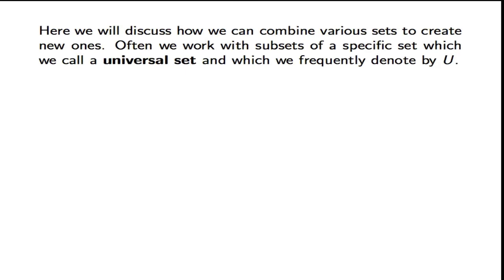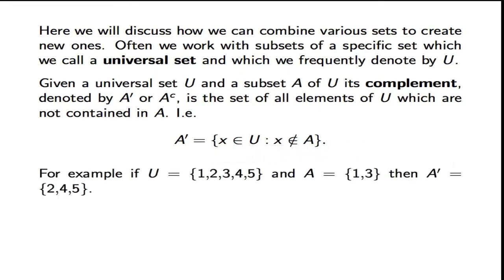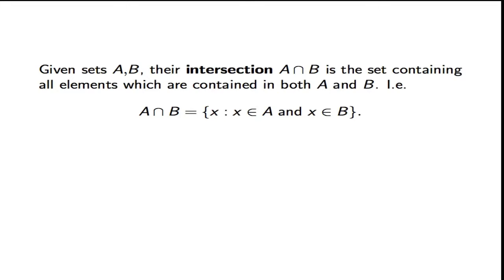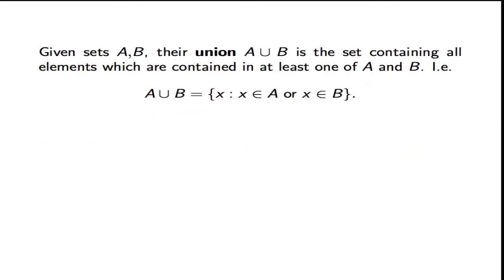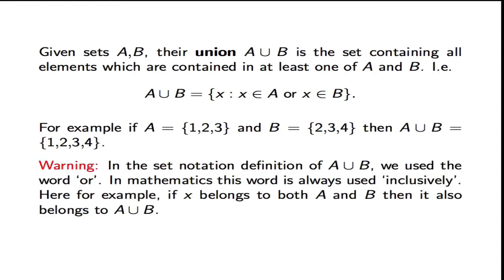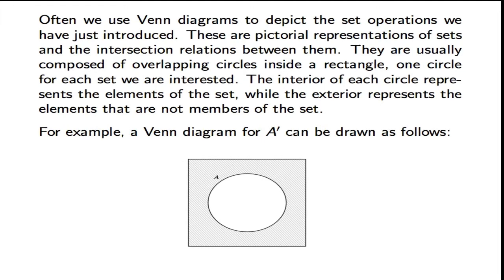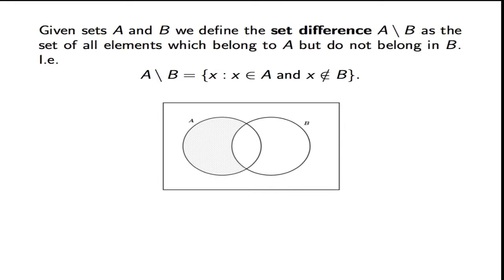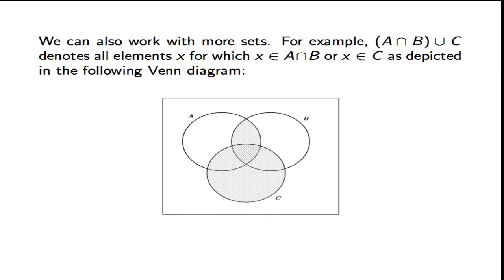1.4. Set Operations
This video introduces several operations we can perform on sets like unions, intersections and set differences.